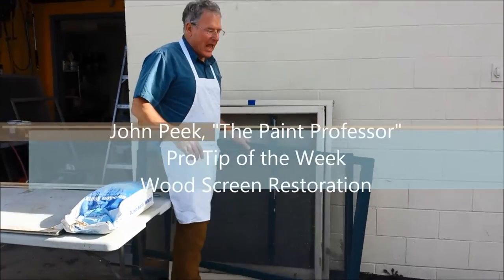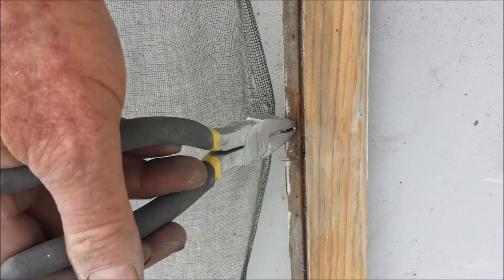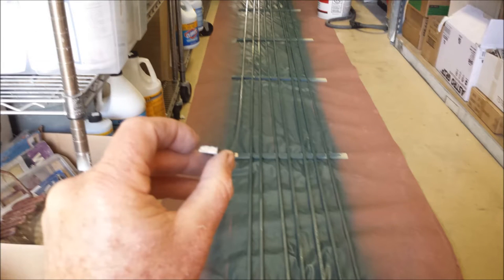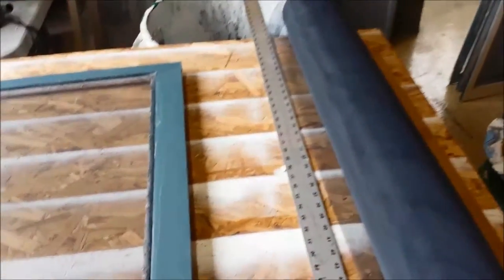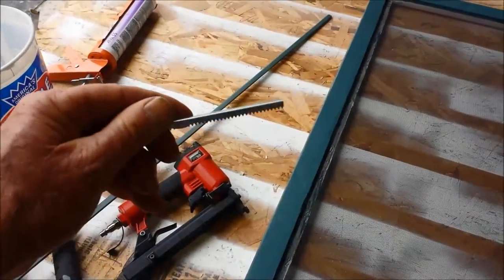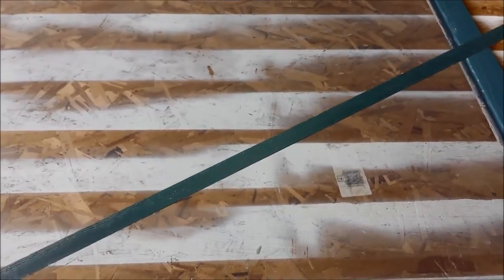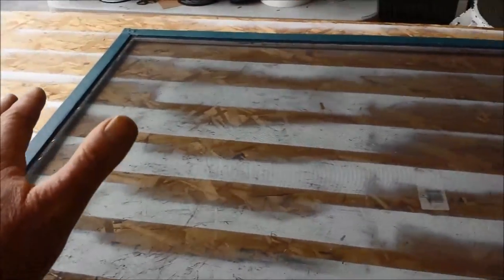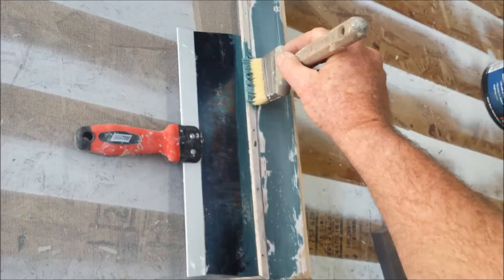Wood Screen Restoration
How to rebuild and properly prime and paint old fashioned wood framed screens